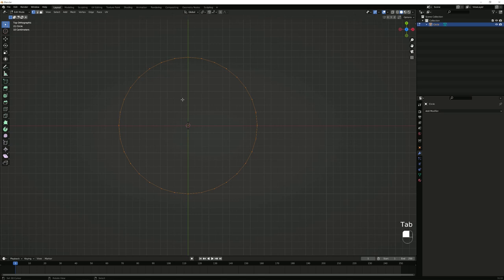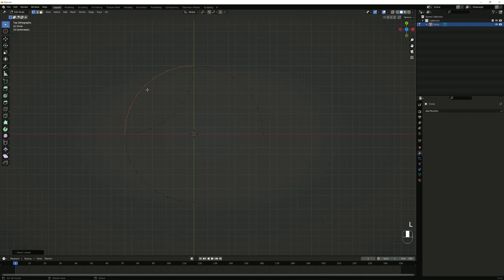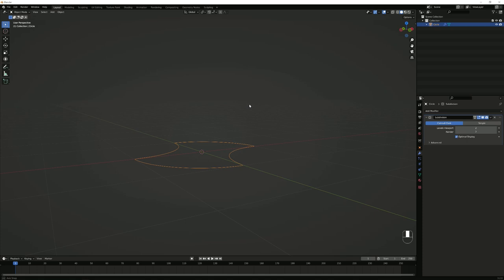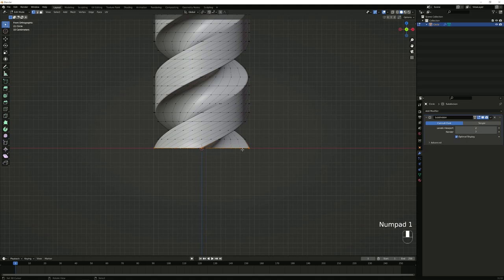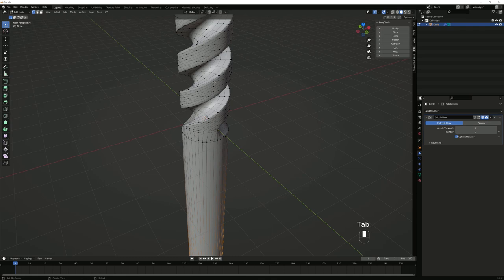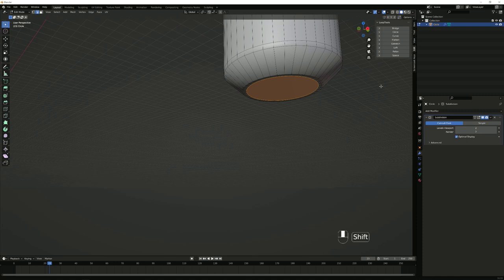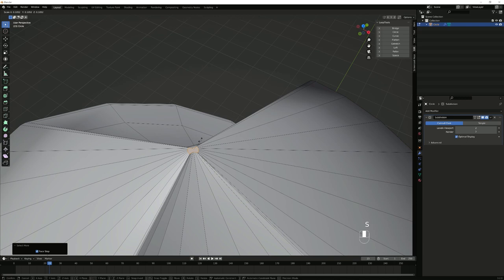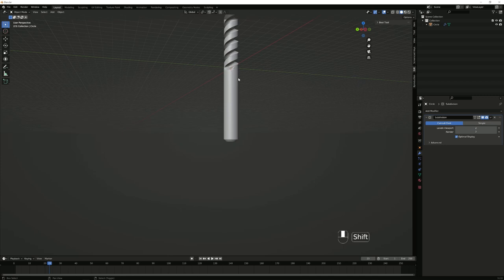How To Make A Drill Bit In Blender / Blender Beginner Tutorial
Hey there, in this video I am going to show you how to make a drill bit in blender!